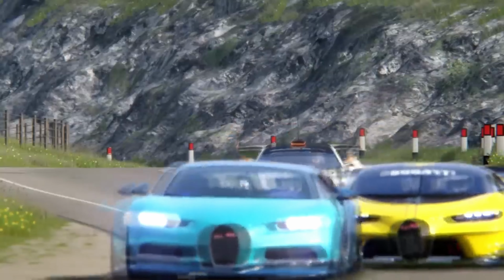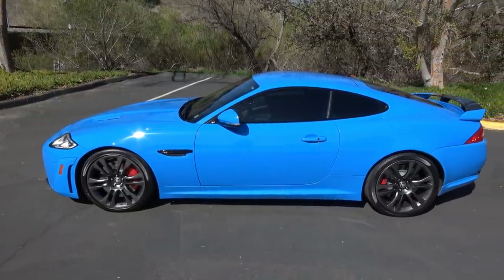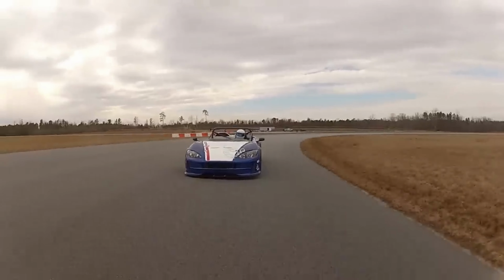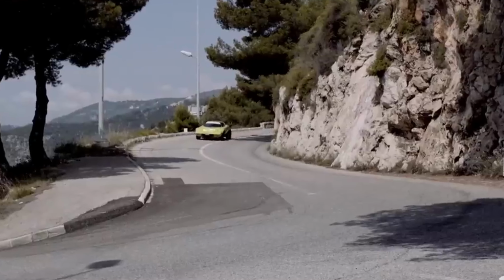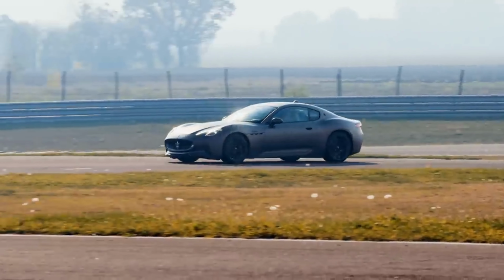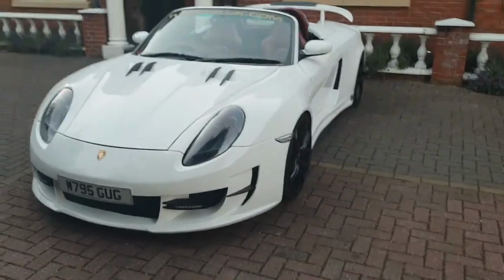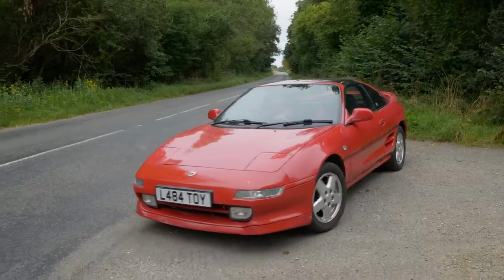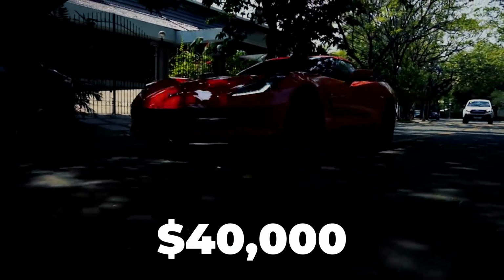7 CHEAP Cars That Will Make You LOOK Rich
In this video, we're going to show you seven cars that will make you look rich. No matter your budget, you can find a car that will make you look great!

If you're looking for a car that will make you look rich, you need to watch this video! We've compiled a list of seven cars that will make you look incredible, no matter your budget. From luxury cars to cheap cars, we've got you covered! So what are you waiting for? Watch this video and find your perfect car!